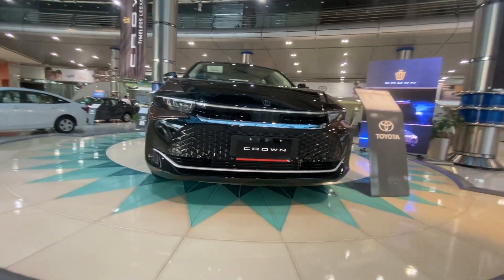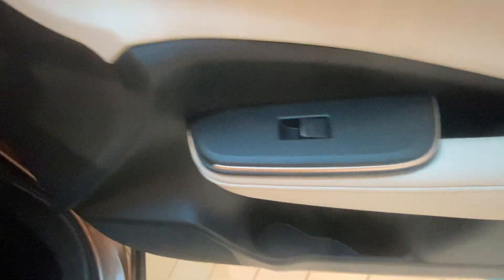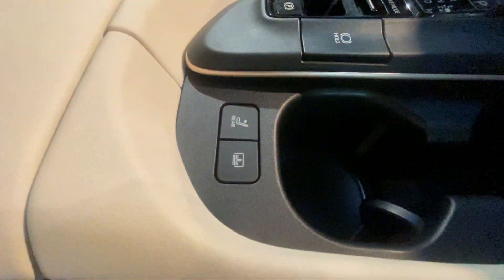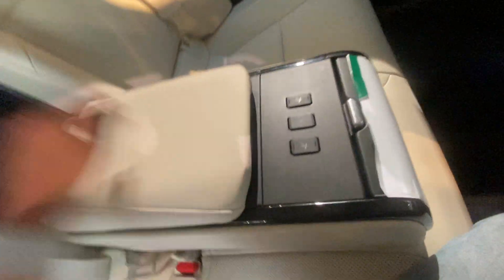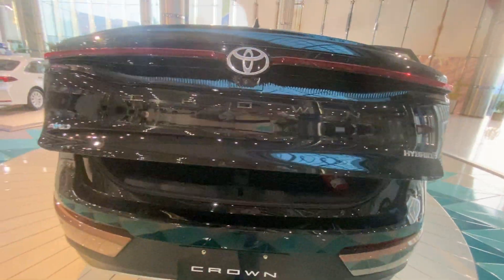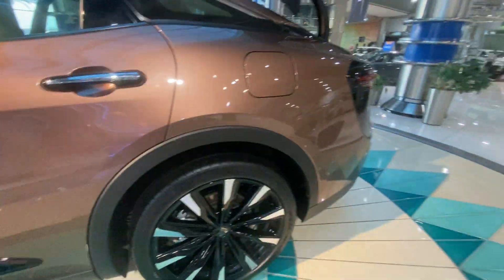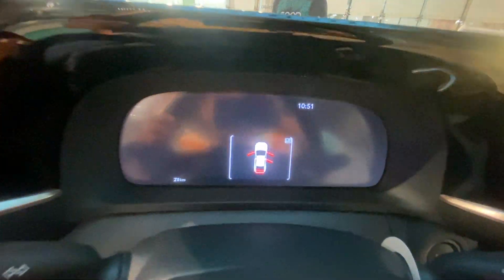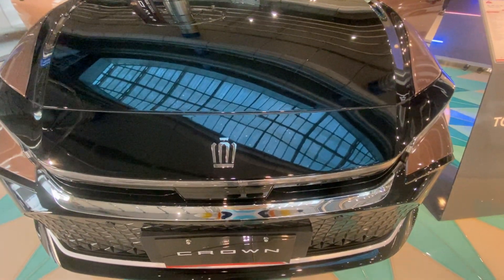The Toyota Crown